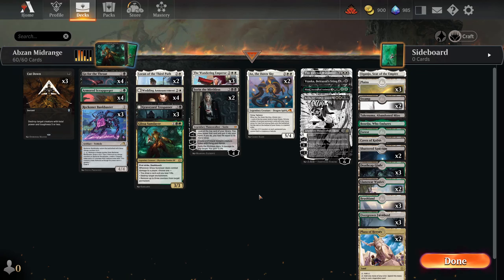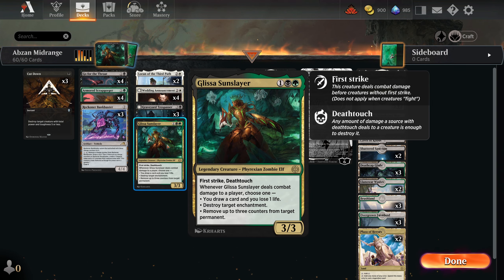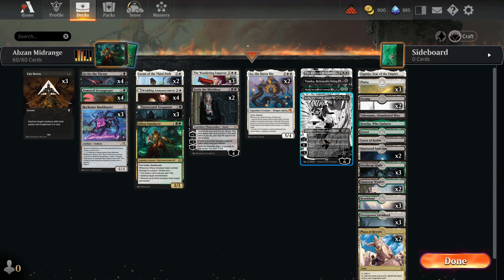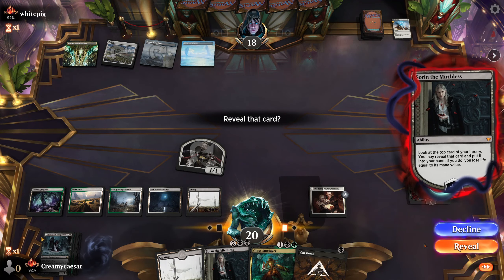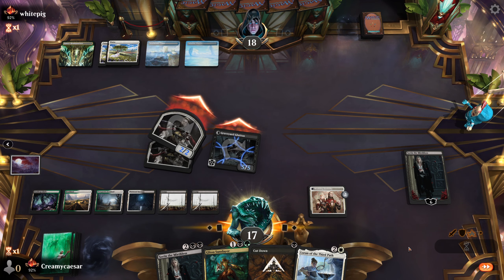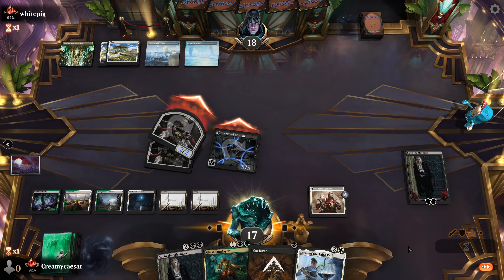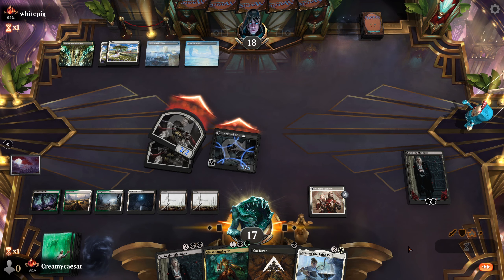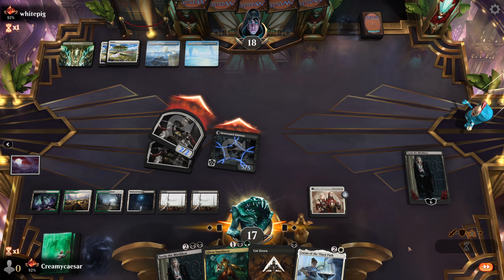[MtG] DeckTech | Bo1 Standard | Abzan Midrange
Welcome back to another Friday Night Magic!
Today we're playing Abzan Midrange in Best of One in Standard. A pretty decent pile of the best cards these colors have, with a focus on creatures and plainswalkers that cann affect the board when they enter the battlefield or attack.

This list seems really cool after putting it through the paces. It possibly use a little refinement in the removal section and perhaps adding a Lilliana of the Veil over say a Loran.

Thanks!

Deck

4 Armored Scrapgorger (ONE) 158
3 Plains (DMU) 263
3 The Wandering Emperor (NEO) 42
2 Swamp (DMU) 268
2 The Eternal Wanderer (ONE) 11
2 Sorin the Mirthless (VOW) 131
3 Overgrown Farmland (MID) 265
3 Graveyard Trespasser (MID) 104
1 Kaya, Intangible Slayer (ONE) 205
1 Nissa, Ascended Animist (ONE) 175
4 Wedding Announcement (VOW) 45
2 Reckoner Bankbuster (NEO) 255
2 Ao, the Dawn Sky (NEO) 2
2 Plaza of Heroes (DMU) 252
1 Vraska, Betrayal's Sting (ONE) 115
3 Go for the Throat (BRO) 102
1 Glissa Sunslayer (ONE) 202
1 Eiganjo, Seat of the Empire (NEO) 268
1 Takenuma, Abandoned Mire (NEO) 278
1 Boseiju, Who Endures (NEO) 266
1 Caves of Koilos (DMU) 244
2 Shattered Sanctum (VOW) 264
3 Deathcap Glade (VOW) 261
2 Llanowar Wastes (BRO) 264
3 Brushland (BRO) 259
2 Loran of the Third Path (BRO) 12
1 Forest (M19) 277
3 Sheoldred's Edict (ONE) 108
1 Tear Asunder (DMU) 183